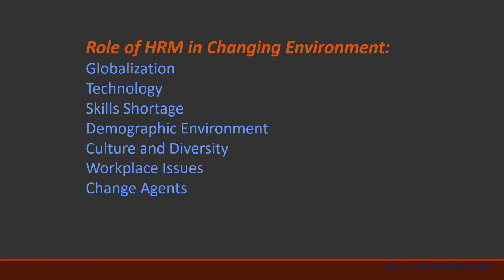Introduction to Human Resource Management and Environment Lesson 1